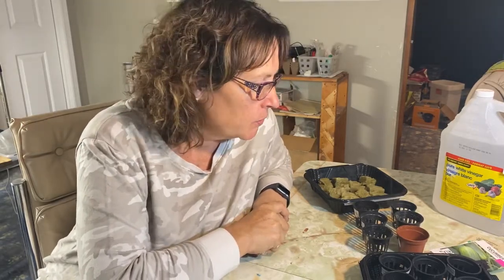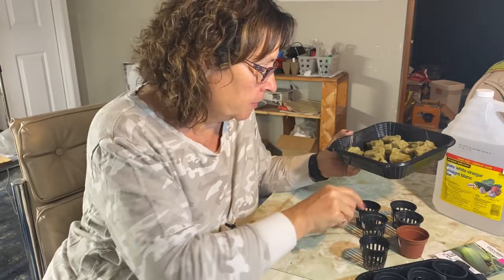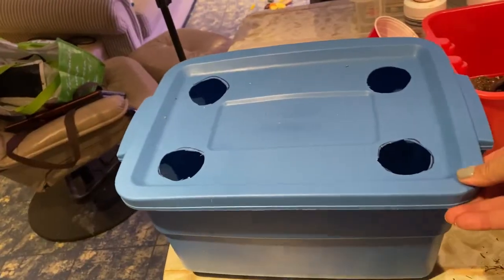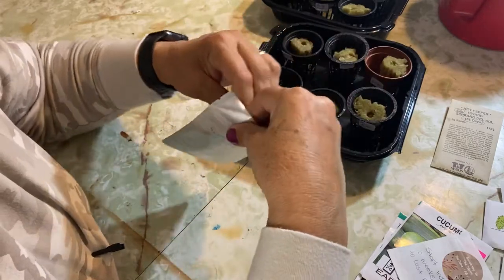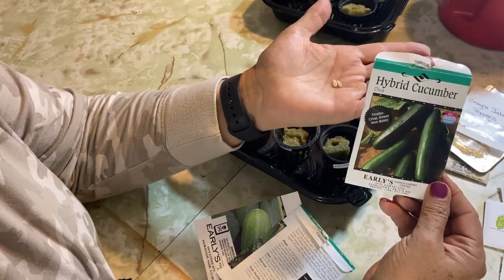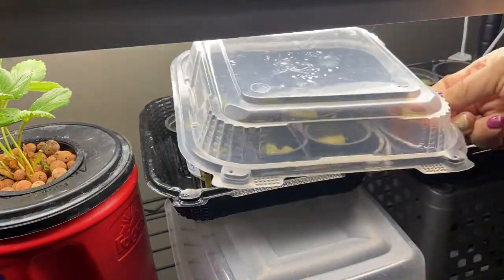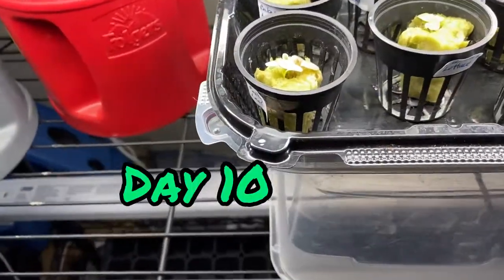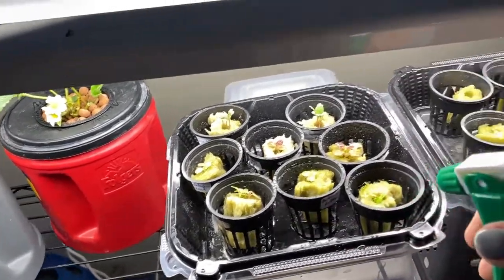How to Grow Vegetables Indoors Without Soil - Kratky Hydroponic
In this video I will show how to grow a variety of vegetables indoors without using any soil.   The Kratky hydroponic method is an easy way to grow delicious vegetables indoors all winter long.  Welcome to the Saskatchewan Prairies, Growing Zone 3 - Canada! On my channel you will learn about cold climate growing techniques, indoor gardening during long cold winters and see what's cooking in the Little Garden Kitchen!

ROCKWOOL
2” NET POTS
CLAY PEBBLES
ROOT FARM NUTRIENTS - PART 1
ROOT FARM NUTRIENTS - PART 2